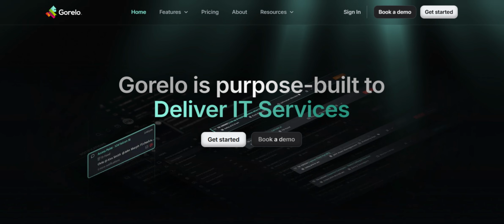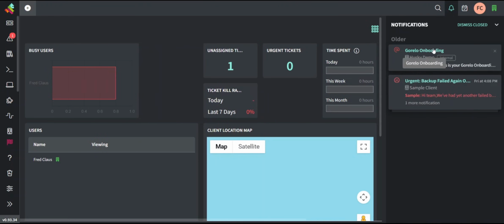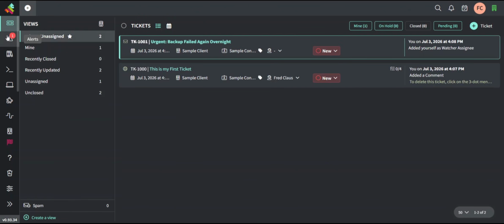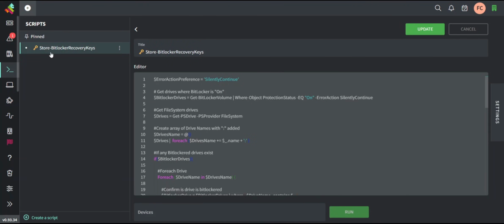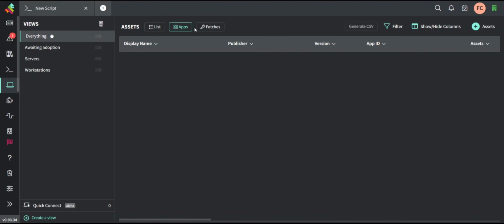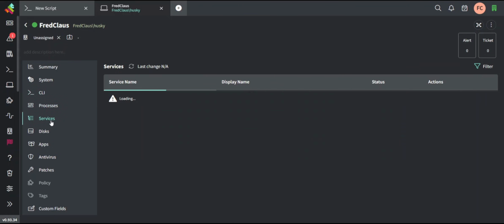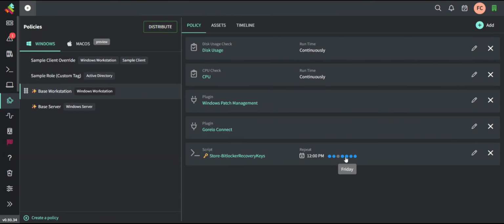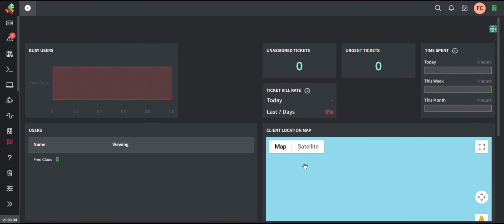Gorelo RMM Walkthrough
In this video, we take a deep dive and comprehensive walkthrough of Gorelo.io, a powerful, purpose-built platform designed to streamline IT services and RMM (Remote Monitoring and Management).

Whether you are an MSP (Managed Service Provider) looking to optimize your workflow or an IT professional evaluating new tools, this walkthrough will show you exactly how Gorelo handles everything from dashboards and notifications to service modes.

🔍 Key Features Covered in This Video:
All-in-One IT Service Delivery: How Gorelo combines RMM and PSA capabilities.

Intelligent Notifications: Never miss a critical system alert again.

Intuitive Dashboard: A clean, modern UI designed to keep tech workflows moving fast.

Scalability: How it fits small IT shops up to larger enterprise operations.